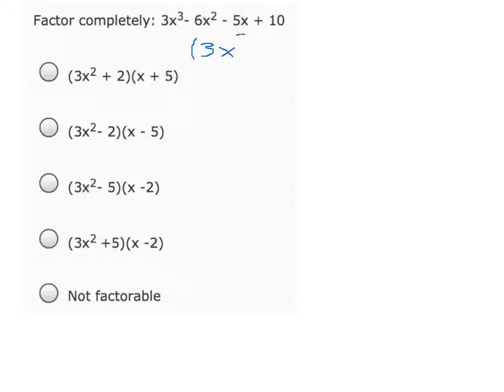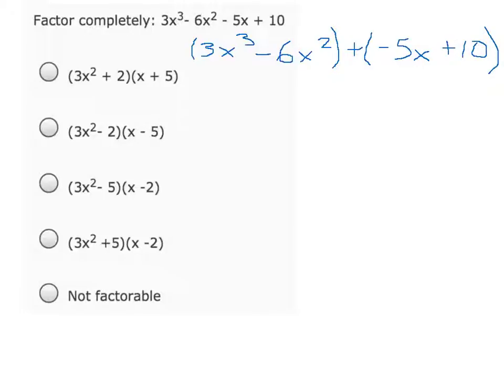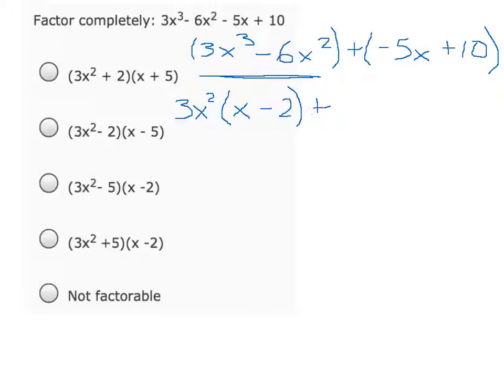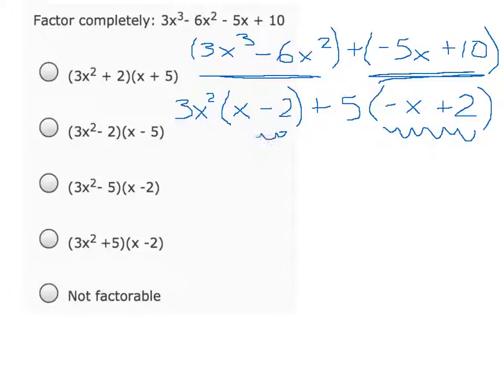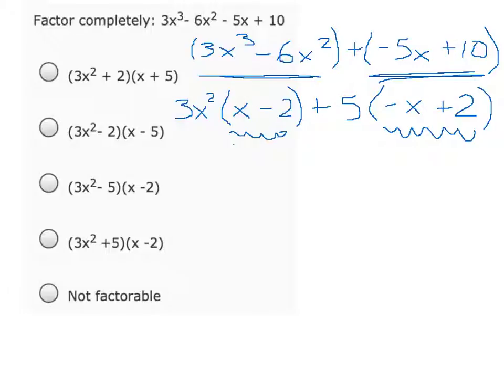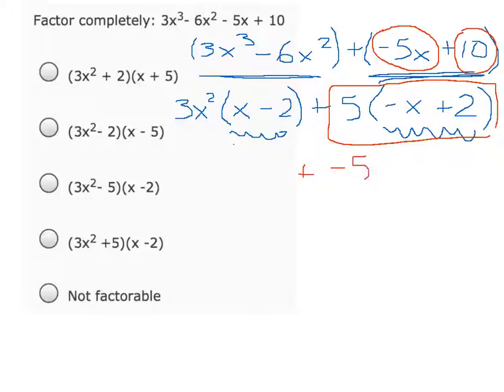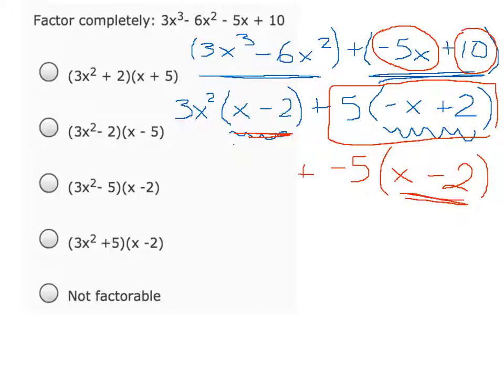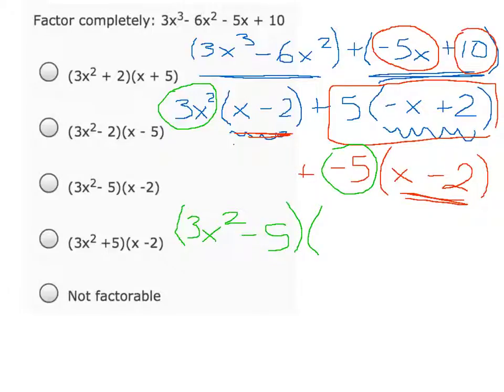Factoring Quiz 5